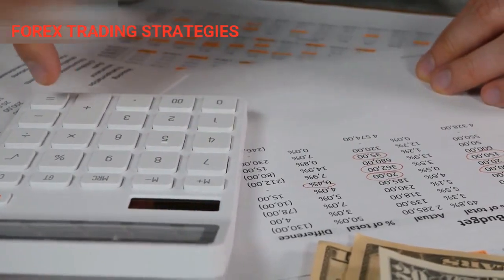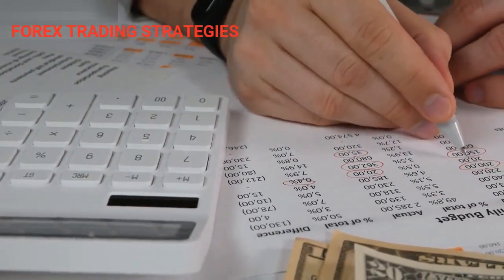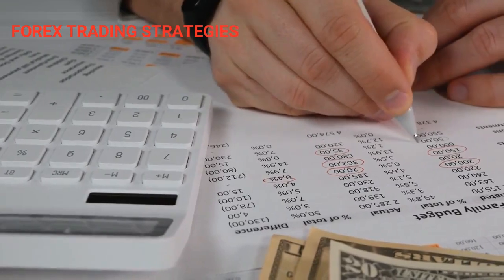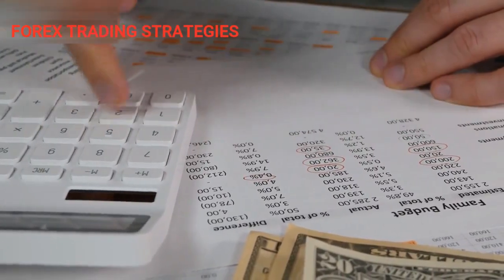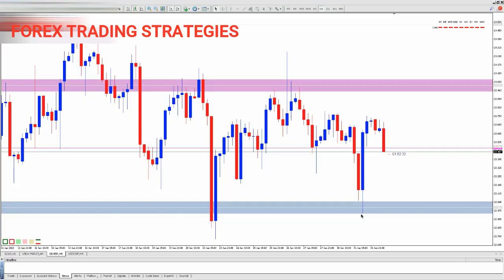What You Can Do To Manage Trading Risk - Forex Trading Risk Management | FOREX TRADING STRATEGIES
SOME FREQUENTLY ASKED QUESTIONS:
*BROKERS*

*ABOUT ME*
➤How old are you: Seriously??
➤How long have you been trading: Since mid-2016
➤Where are you based: South Africa